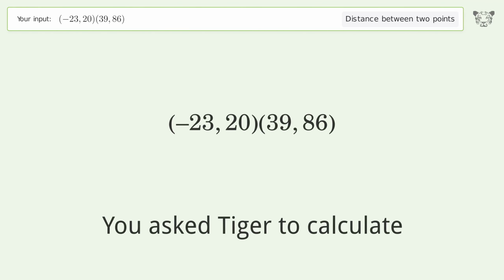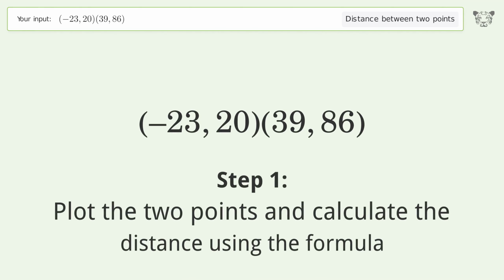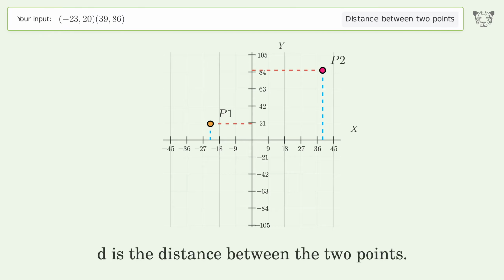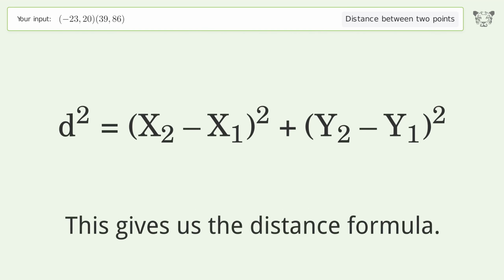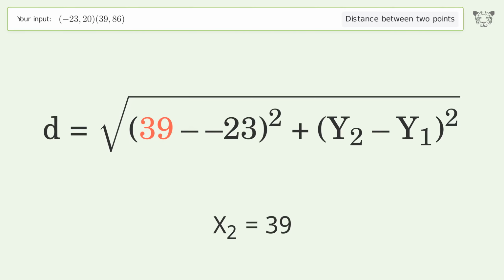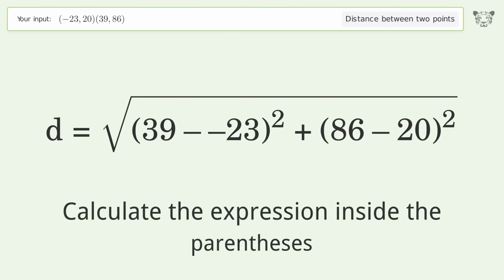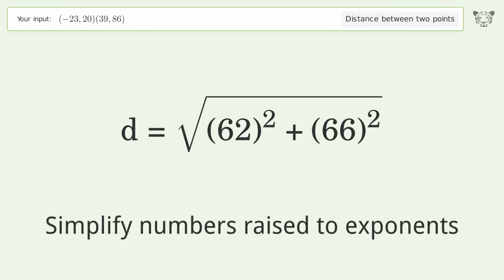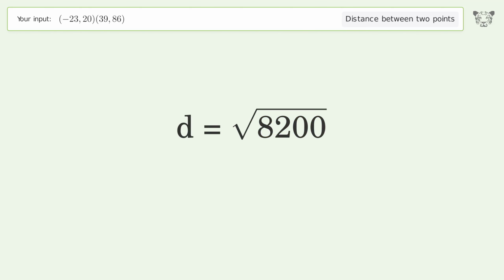Find the distance between two points p1 (-23,20) and p2 (39,86): Step-by-Step Video Solution